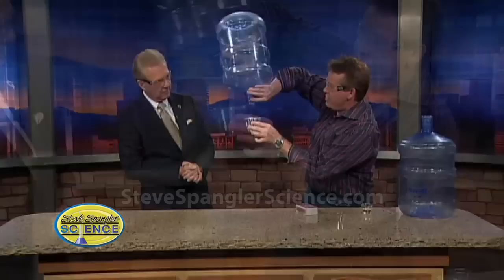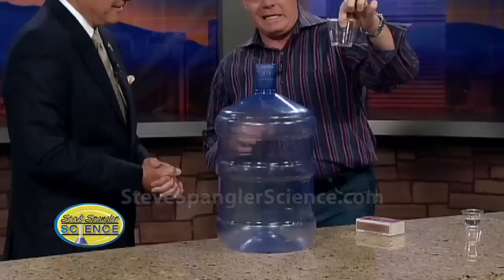Whoosh Bottle - Cool Science Experiment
Check out this and other cool science experiments A little flammable liquid, a match and a water bottle can create quite an explosion!

About Steve Spangler Science...

Steve Spangler is a celebrity teacher, science toy designer, speaker, author and an Emmy award-winning television personality. Spangler is probably best known for his Mentos and Diet Coke geyser experiment that went viral in 2005 and prompted more than 1,000 related YouTube videos. Spangler is the founder of a Denver-based company specializing in the creation of science toys, classroom science demonstrations, teacher resources and home for Spangler's popular science experiment archive and video collection. Spangler is a frequent guest on the Ellen DeGeneres Show where he takes classroom science experiments to the extreme. Check out his pool filled with 2,500 boxes of cornstarch!

Additional Information:

On the education side, Spangler started his career as a science teacher in the Cherry Creek School district for 12 years.  Today, Steve travels extensively training teachers in ways to make learning more engaging and fun. His hands-on science boot camps and summer institutes for teachers inspire and teach teachers how to prepare a new generation for an ever-changing work force. Over the last 15 years, he has also made more than 500 television appearances as an authority on hands-on science and inquiry-based learning.

On the business side, Spangler is the founder and CEO of Steve Spangler Science, a Denver-based company specializing in the creation of educational toys and kits and hands-on science training services for teachers. The companys unique business strategies and viral creations have been featured in the Wall Street Journal, Inc. Magazine, Wired and TIME Magazine where online readers voted Steve Spangler #18 in the Top 100 Most Influential People of the Year for 2006 (what were they thinking?). You'll find more than 140 Spangler created products available online at SteveSpanglerScience.com and distributed to toy stores and mass-market retailers worldwide.

His weekly  experiments and science segments are designed to teach viewers creative ways to make learning fun.   His now famous Mentos Geyser experiment, turning 2-liter bottles of soda into erupting fountains, became an Internet sensation in September 2005 when thousands of people started posting their own Mentos explosions on YouTube.com.

As founder of SteveSpanglerScience.com, Spangler and his design team have developed more than 140 educational toys and science-related products featured by mass-market retailers like Target, Wal-Mart, Toys R' Us, Discovery Channel Stores and over 1,400 independent specialty toy stores.  His educational science catalog and on-line business offers more than a thousand science toys and unique learning resources.  Recently, Spangler has been featured in the Wall Street Journal, Inc. Magazine, WIRED, the History Channel, Food Network and TIME Magazine where on-line readers voted Steve Spangler #18 in the Top 100 Most Influential People of the Year for 2006.

His recent appearances on the Ellen DeGeneres Show have taught viewers how to blow up their food, shock their friends, create mountains of foam, play on a bed of nails, vanish in a cloud of smoke and how to turn 2,500 boxes of cornstarch and a garden hose into a swimming pool of fun.